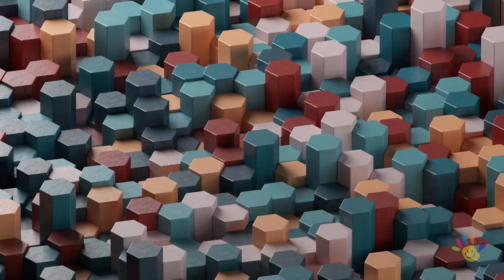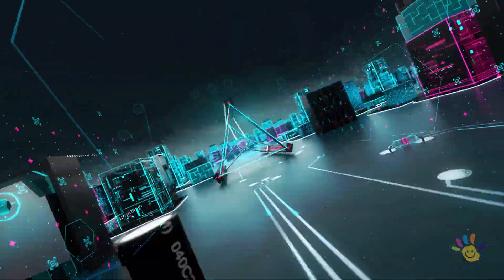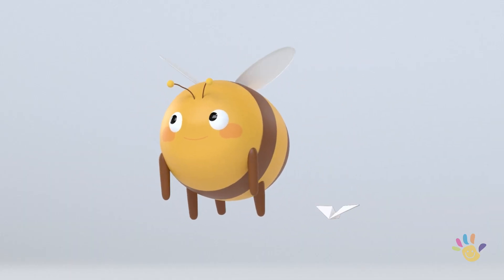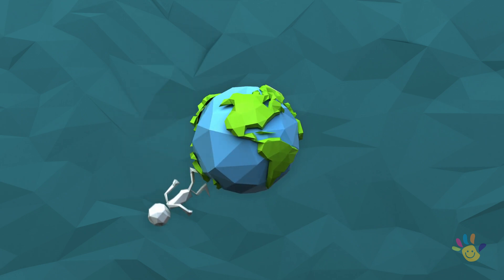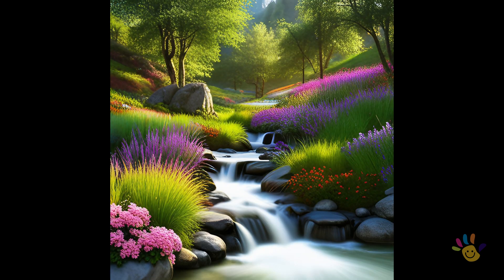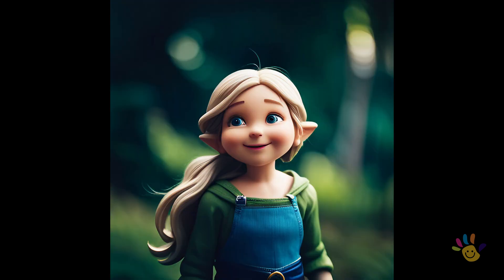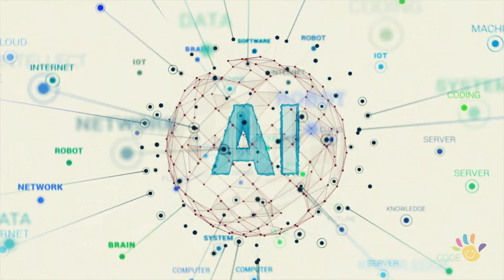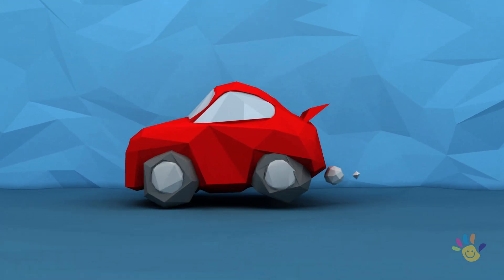Artificial Intelligence (English Theme Song) Socho Kids June 2023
🎵 Christian Songs for Kids | AI Educational Song with Biblical Values 🎵

Teach your children about Artificial Intelligence through a faith-based perspective! This Christian STEM education song is perfect for Sunday school, Christian homeschool, and faith-based learning environments. Kids will learn about technology while understanding the importance of trusting God for wisdom and guidance.

Perfect for:
✝️ Sunday school lessons
📚 Christian homeschool curriculum
⛪ Children's church and kids ministry
🎓 Christian preschool and kindergarten
👨‍👩‍👧 Family devotional time
📖 Bible-based STEM education

This educational Christian song teaches kids about AI technology while emphasizing Biblical principles: trusting in God's wisdom over human technology, recognizing God as the ultimate source of knowledge, and seeking His guidance in all things.

Lyrics:

Chorus:
AI is a grand tech revolution
Created by Man's creativity
To unravel God and His world better
And learn of His wisdom and harmony

Verse 1:
AI recognizes patterns hidden from my sight
I discover meaningful details that delight
AI translates many languages for me
I can chat with kids across the sea

Verse 2:
AI is behind Alexa, Siri and self-driving cars
I am amazed by the help, near and far
AI clones my voice and talks back like me
I enjoy how it caters to my curiosities

Verse 3:
AI helps me write better, poems and essays
I can express myself, in creative ways
AI can create many, images for me
Now I can visualize, my wildest dreams

Verse 4:
AI simplifies many complexities for me
I use them for games and for learning and reasoning
AI has some limits and even makes mistakes
I turn to God for wisdom for all of my days

Bridge:
AI doesn't know right from the wrong
So I trust in God to guide me all along
AI confuses fiction as facts
I trust in God to lead me in His paths